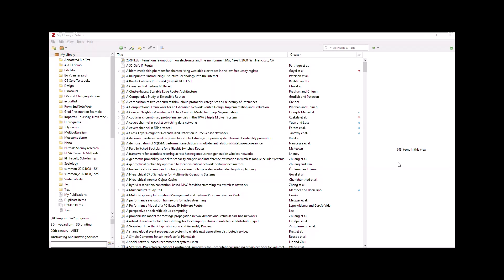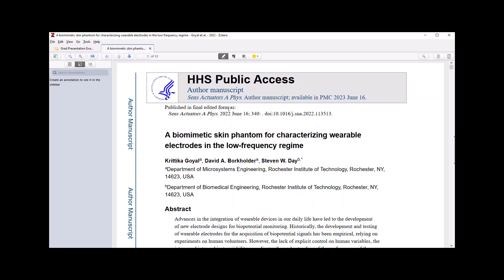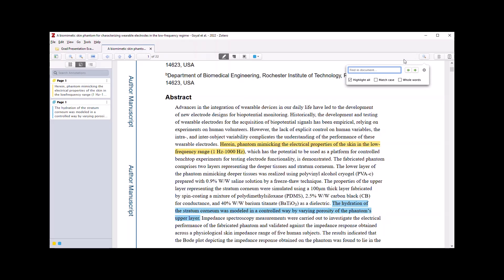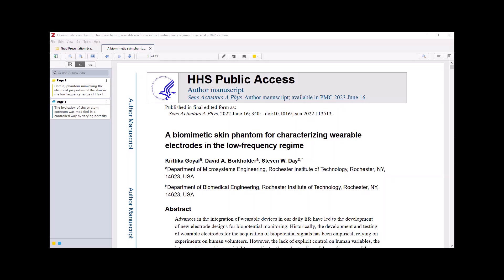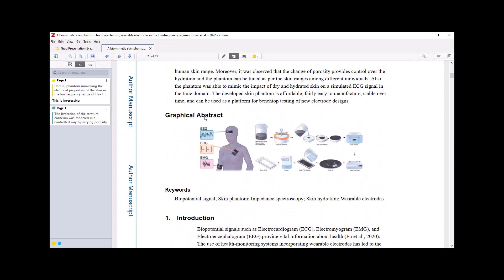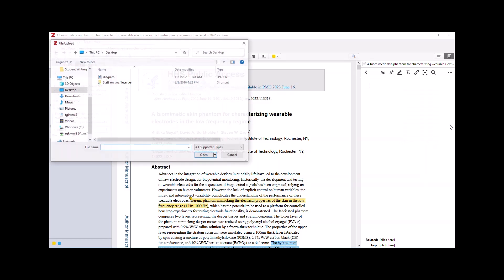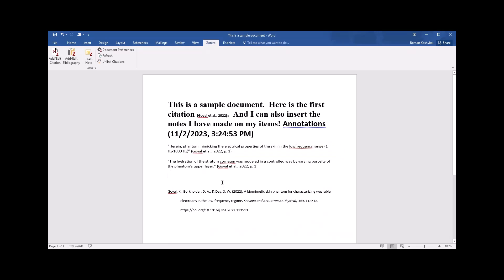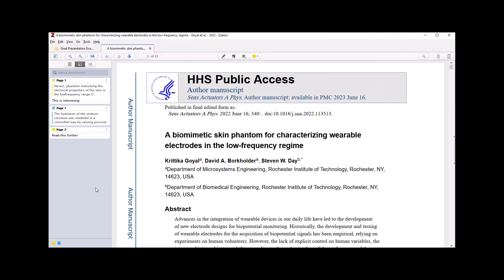Zotero's Advanced Annotation Features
Learn to use the PDF Reader and enhanced notes and annotation features available in Zotero v.6